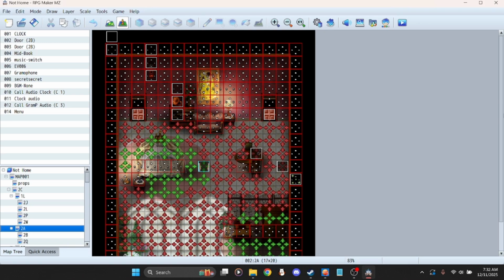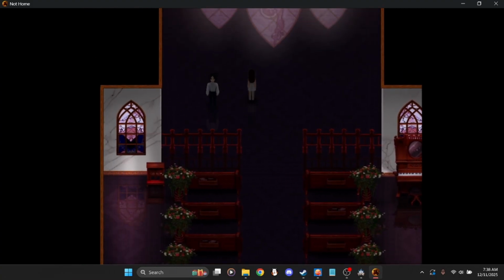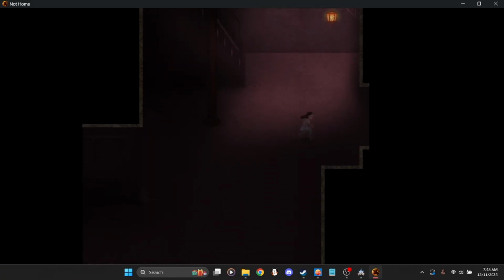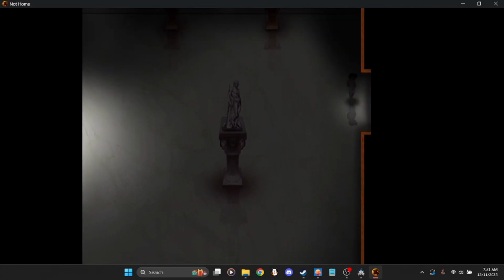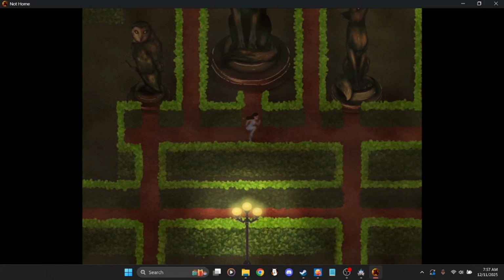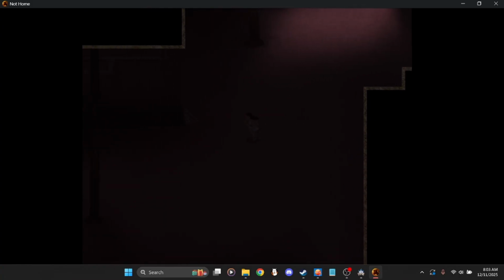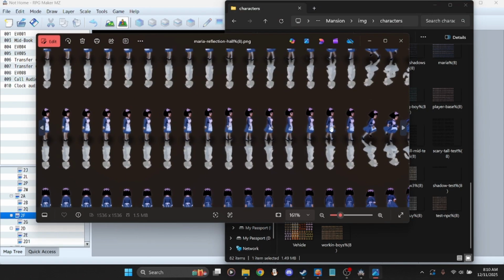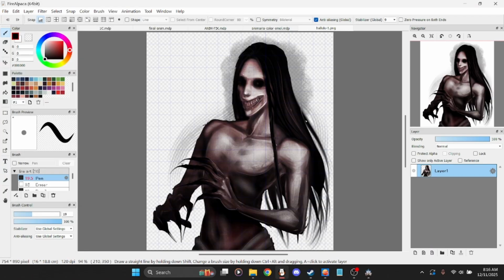RPGMaker MZ Dev Log 1: Demonstration 2025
A general walkthrough of some video game assets I made for use in the RPGMaker MZ engine. I might transfer these over to Unity in the future, so I made this demonstration for archival purposes.
I'll provide additional information in the comments if anyone inquires.